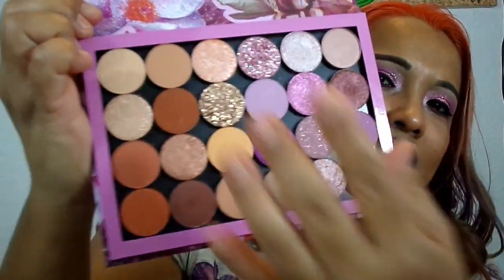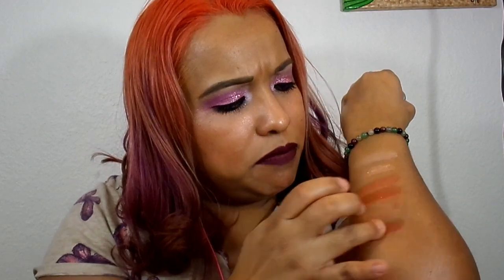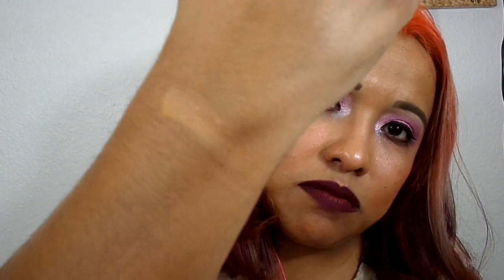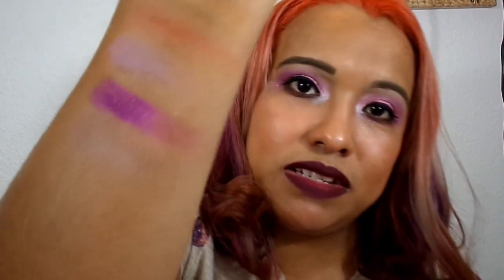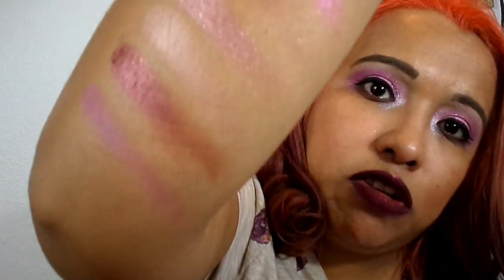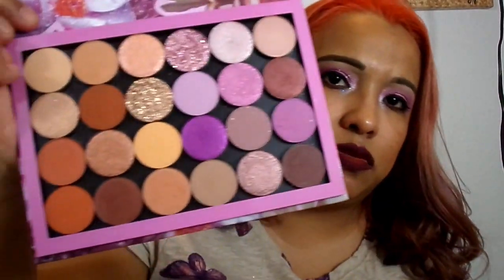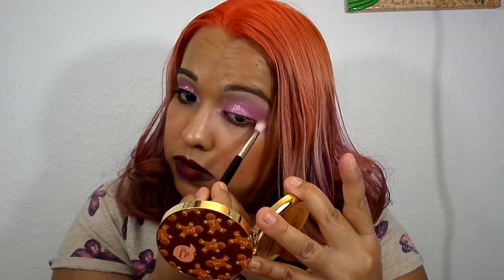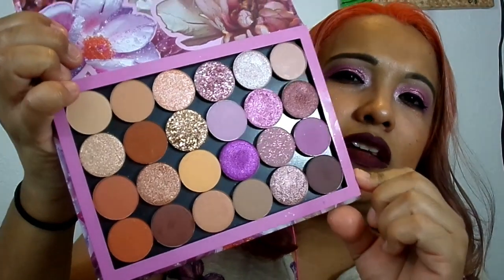Colourpop Butterfly Effect Palette Tuturial, Review, and Swatches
Today I'm reviewing colourpop butterfly effect palette and as always i'll be swatching all of the colors in this palette.

This palette retails for $40 on the colourpop website and I will post link to the palette down below.